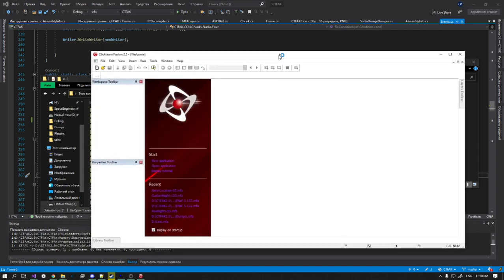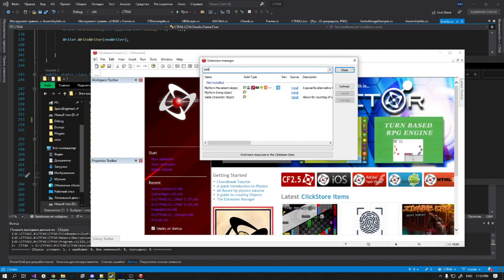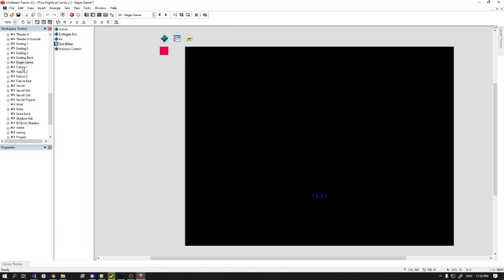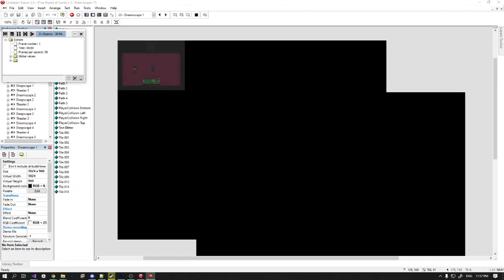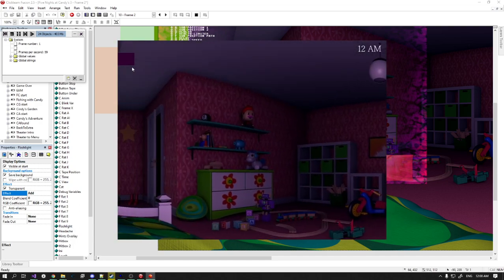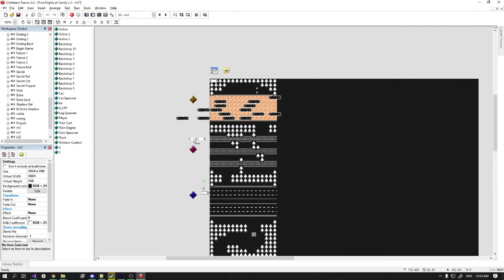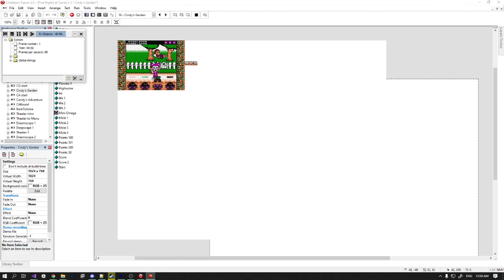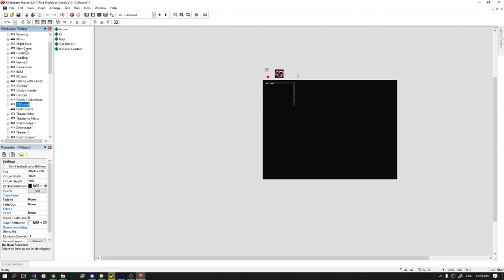FNaC 3 decompiling tutorial thingy